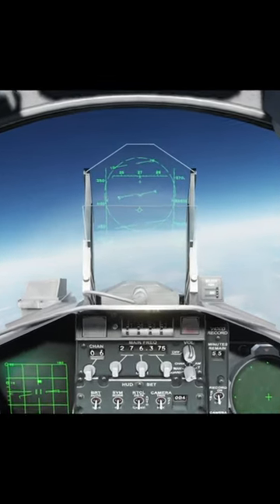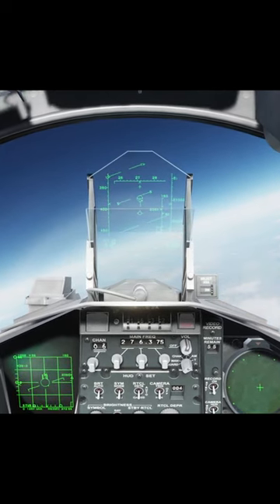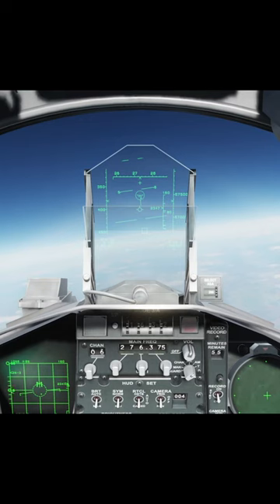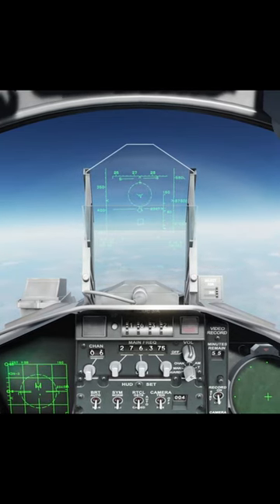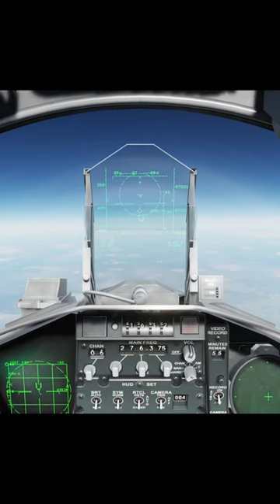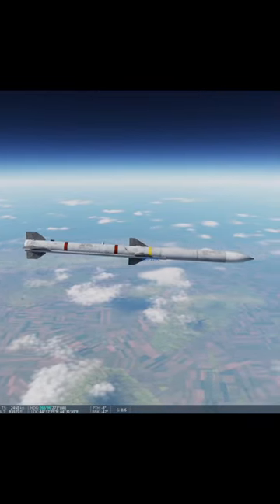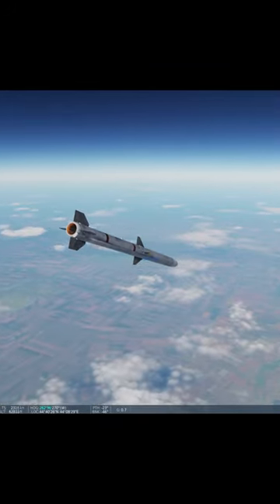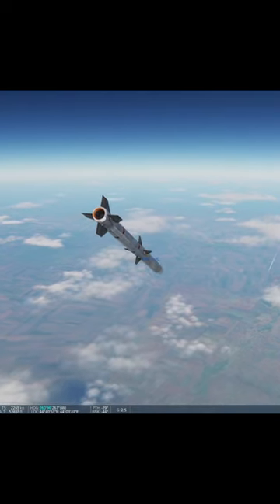DCS: How Far Can An AIM-120 Kill?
"Good Kill, Good Kill!"